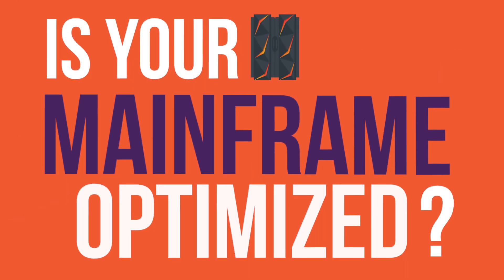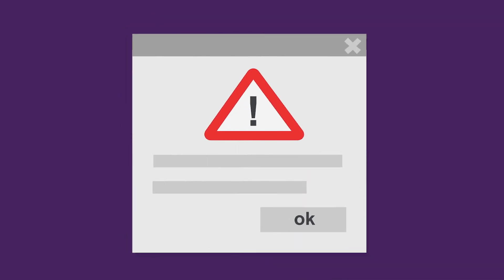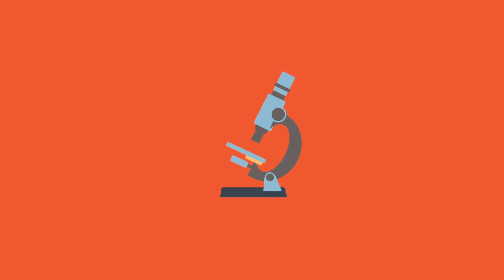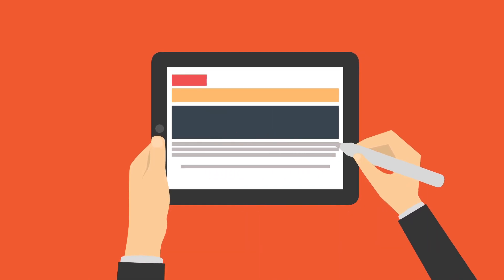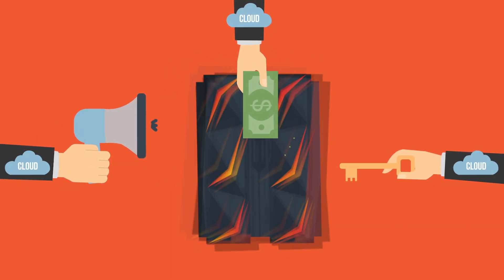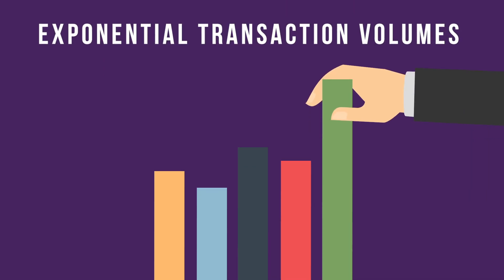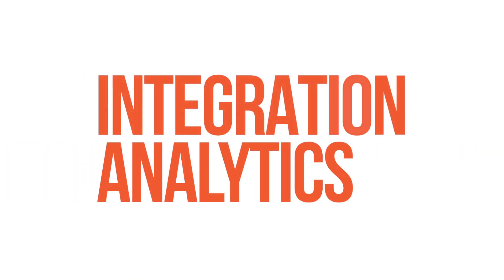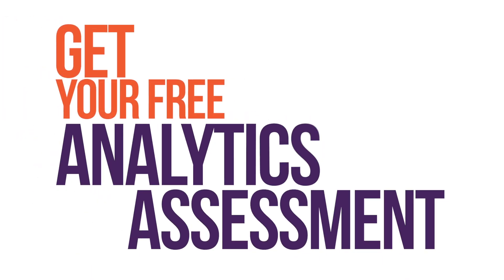Intelligent Mainframe Optimization with Integration Analytics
Enterprises often attempt to optimize CICS applications without first understanding how hybrid applications and automations are interacting with those legacy applications. Integration analytics is a process, a set of tools, and dashboards developed by HostBridge. It allows the IT group to see all of the interactions, understand the impact they are having on the mainframe, and get insights to prioritize optimization efforts. HostBridge offers a mainframe optimization assessment using your integrations analytics data. Get the insights you need to guide your mainframe optimization efforts with an integration analytics assessment. Contact HostBridge to learn how!